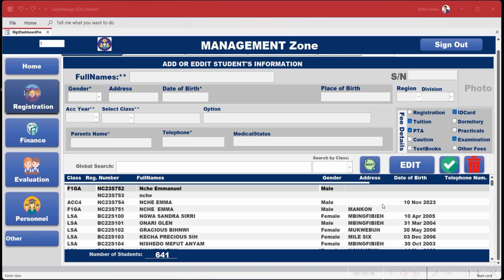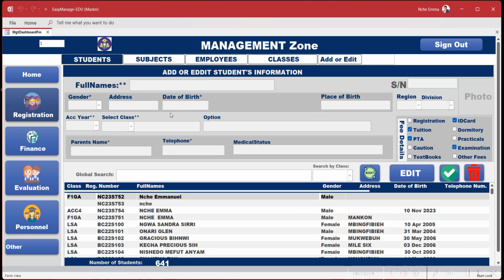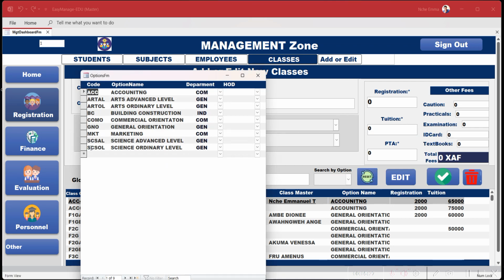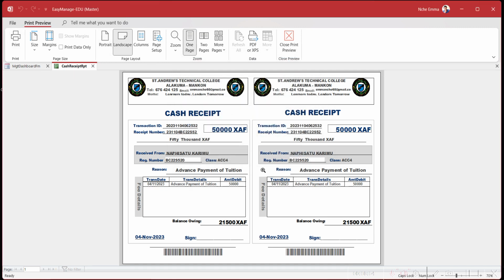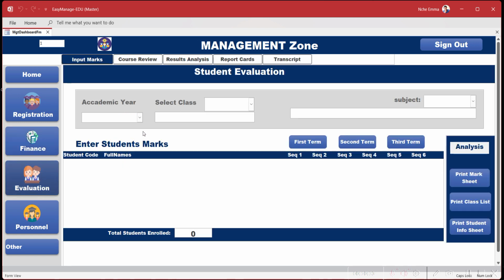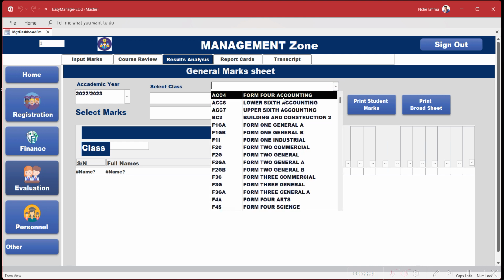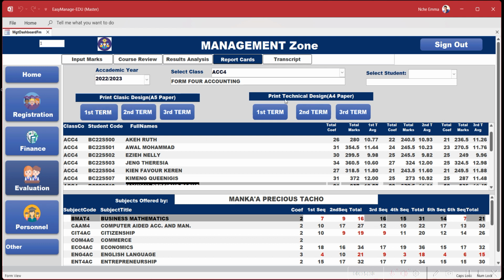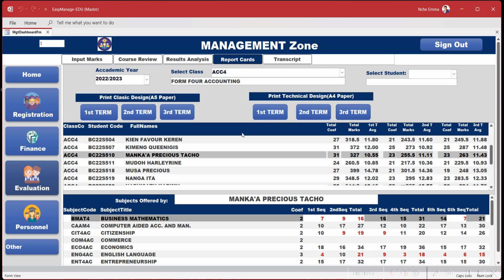02 Presentation of the Software EasyManage EDU 3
A very user friendly and easy to use school management application developed with Microsoft Access
Features:
-Student's Data management
-School fees Managment and fee control
-input of marks and production of report cards and transcripts
-payment of teacher's salaries